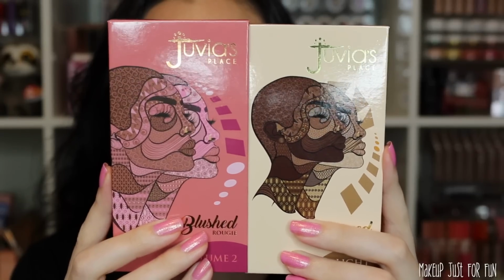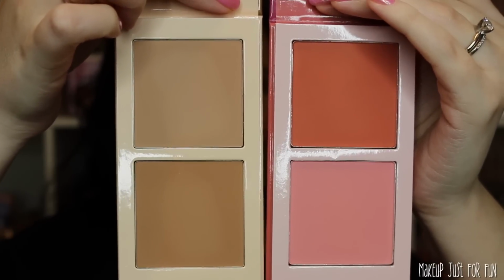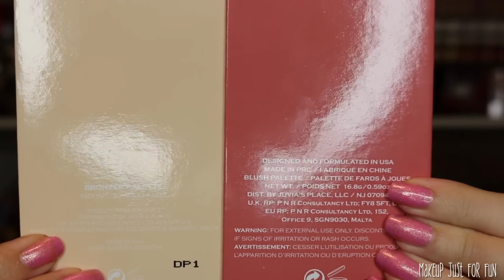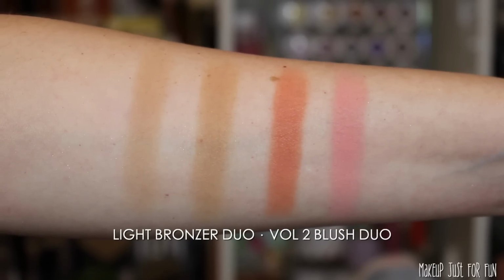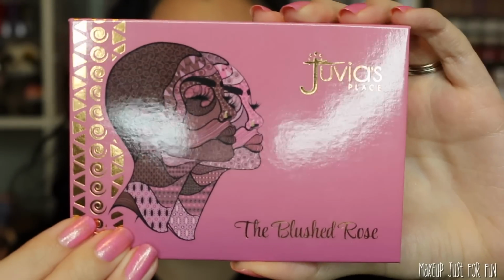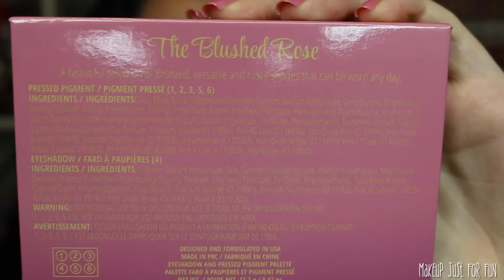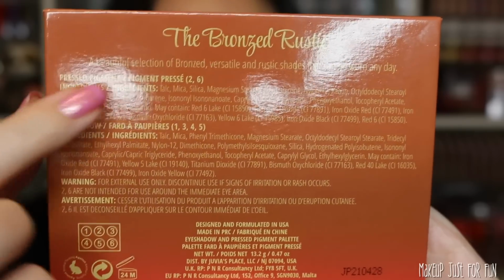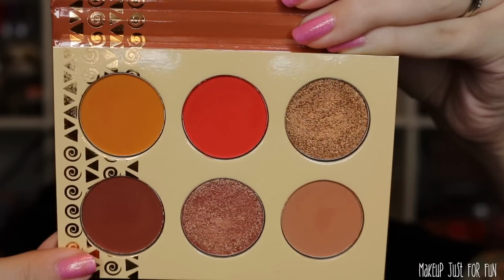Juvia's Place Bronzed & Blushed Collections | Swatches, Tutorial + Review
NEW Blushed and Bronzed collections from Juvia's Place! I'm sharing all the info that I possibly can including swatches, a tutorial and my review. What do you think of these new palettes? Are these collections on your wishlist? 💗

Swatches + Tutorial
Indie Feel

Greenscreens credit:
Greenscreens by JanTube Editing